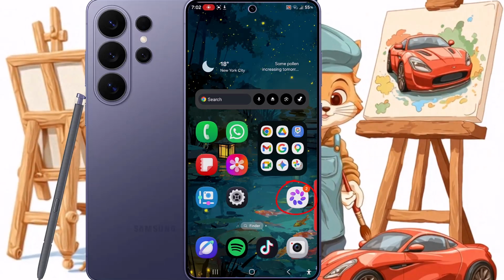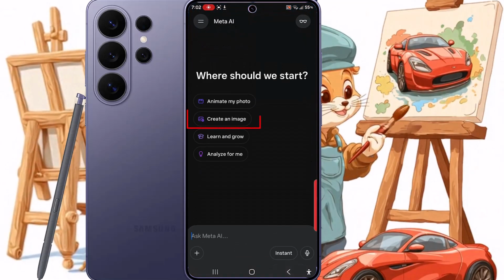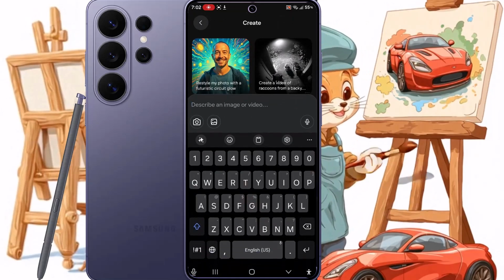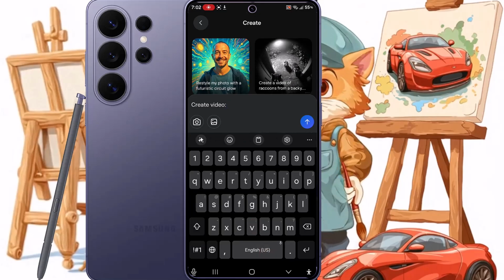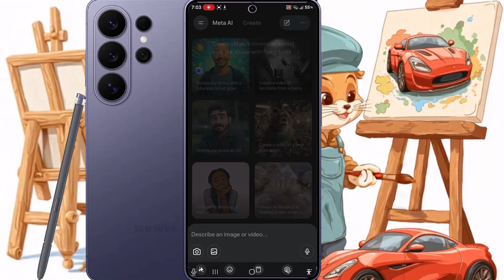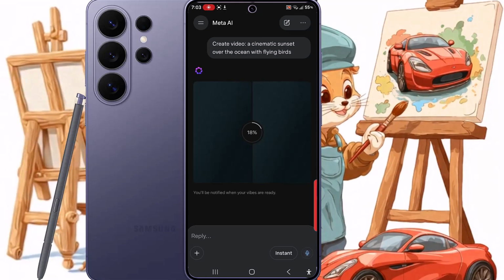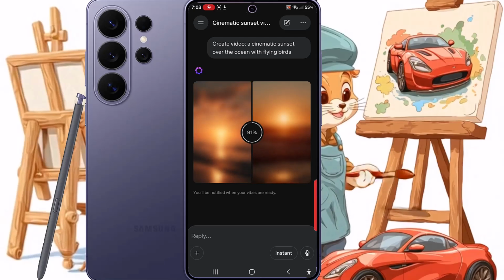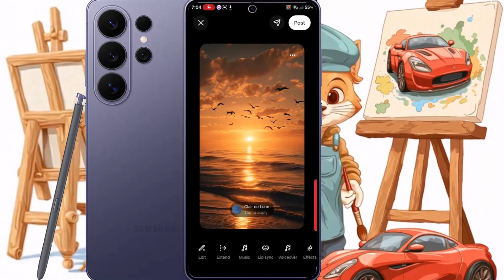Samsung Galaxy S26 Ultra: How to Create AI Videos in Meta AI (Free & Easy)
In this video, I’ll show you how to create AI videos in Meta AI using text on your Samsung Galaxy S26 Ultra.

Go to “Create an Image,” then type your prompt in the “Describe an image or video” box. Make sure to include the word “video” in your prompt so Meta AI generates a video instead of an image.

This feature allows you to create videos from text for free, without editing skills.

Perfect for beginners and anyone exploring AI video generation on Android.